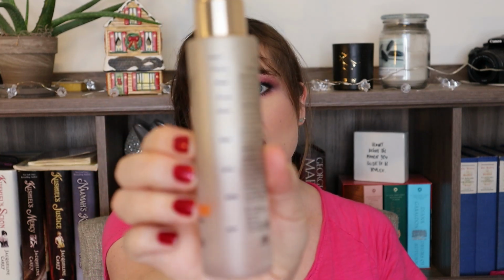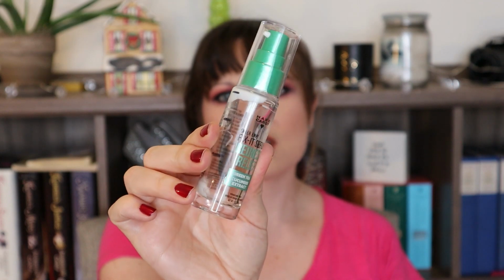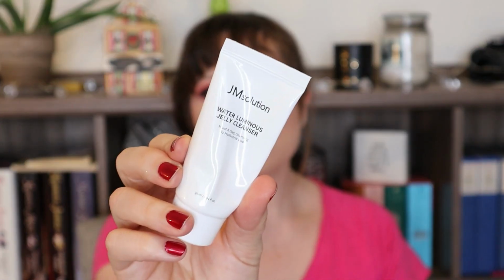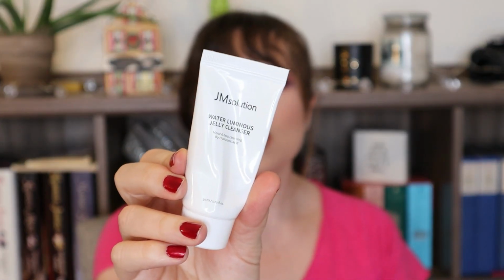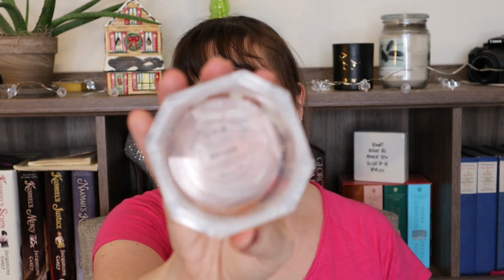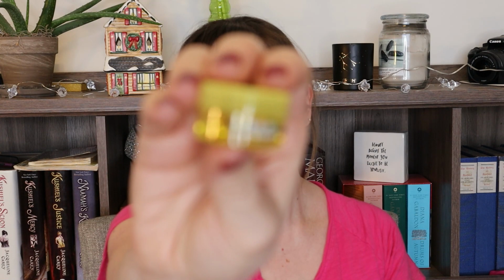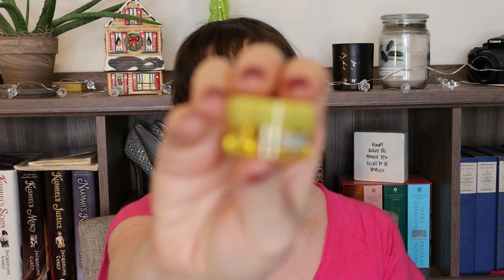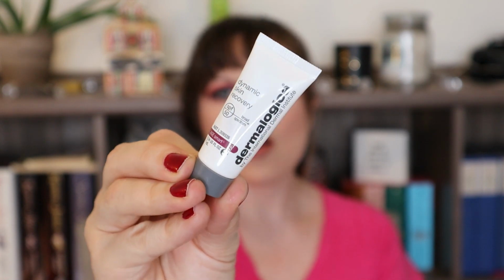December Empties // December 2020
December Empties:

Olay Mist Ultimate Hydration Essence Energizing With Vitamin C And Bergamot Facial Moisturizer - $9.99
Sheer Envy Fix It Serum Redness Relief - $8
JM Solution Water Luminous Jelly Cleanser - $19
Pro Filt'r Instant Retouch Setting Powder by Fenty in shade Butter - $32
MILK MAKEUP Vegan Milk Moisturizer - $38
OLEHENRIKSEN C-Rush Vitamin C Gel Moisturizer - $46
Japanese Cherry Blossom Body Cream by Bath & Body Works - $13.50
Make It Last Setting Spray Prime + Correct + Set (XL) - $14.99
BECCA Cosmetics Backlight Priming Filter Face Primer - $39
Too Faced Hangover Replenishing Face Primer - $35
Dermalogica Dynamic Skin Recovery Broad Spectrum SPF 50 - $75 -

XOXOXO ~ Ashley

FENTY BEAUTY Pro Filt'r Soft Matte Longwear Foundation in shade 150 - $35
Light Illusion Full Coverage Concealer by Flower Beauty in shade Fair - $9.99
Laura Mercier Translucent Loose Setting Powder - $39
Benefit Cosmetics Hoola Matte Bronzer Mini - $17
Jouer Cosmetics Blush Bouquet Dual Blush Palette in Adore
Shimmering Skin Perfector Pressed Highlighter by BECCA in shade Lilac Geode - $38
Anastasia Beverly Hills Dewy Set Setting Spray - $26

Urban Decay Eyeshadow Primer Potion in Original - $24
PAT McGRATH LABS Mega Mothership: Celestial Divinity Eyeshadow Palette - $78
Winky Lux Waterproof Gel Eyeliner in Classic Black - $13
Benefit Cosmetics Roller Liner Waterproof Liquid Eyeliner - $22
NABLA Major Pleasure Mascara - $19

lilah b. Lovingly Lip Tinted Lip Oil in b.elegant - $30